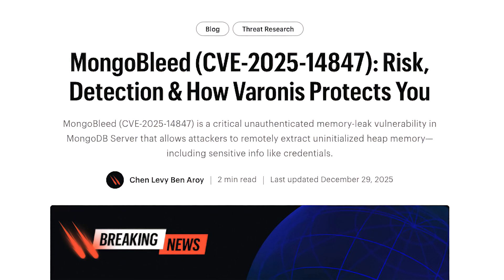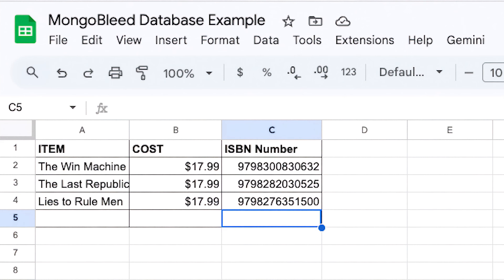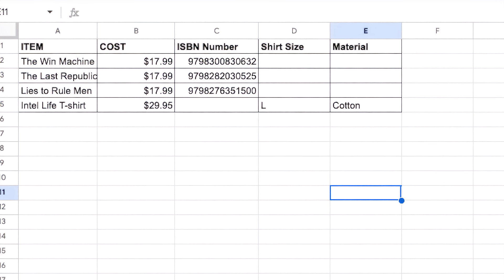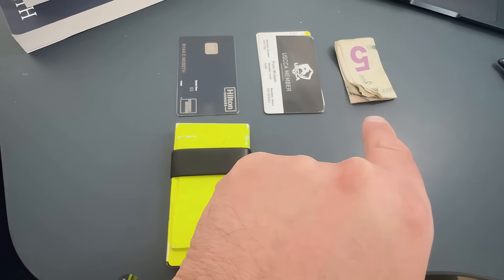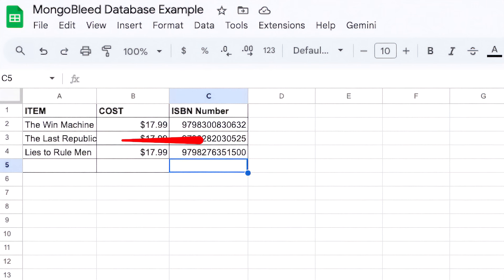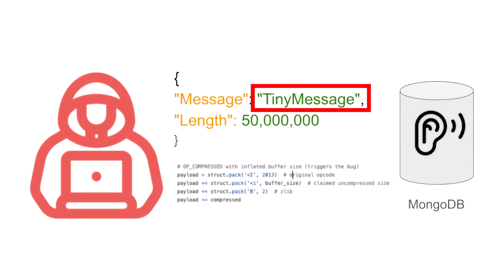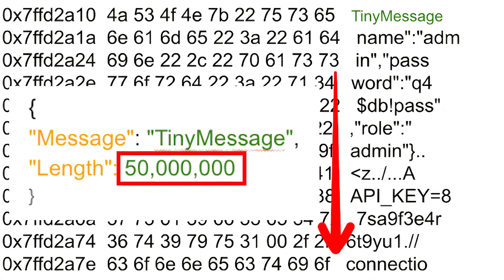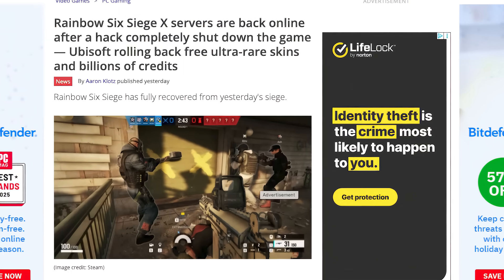The MongoDB Exploit That's Hitting Major Games Right Now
How did a database vulnerability end up causing chaos in Rainbow Six Siege?

In this video, I break down MongoBleed (CVE-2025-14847 — a newly disclosed MongoDB vulnerability that allows unauthenticated attackers to leak process memory directly from exposed databases.

This isn’t about stealing database records.
This is about leaking credentials, session tokens, API keys, and internal secrets straight out of memory, the stuff that lets attackers log in like they belong there.

If this sounds familiar, it should. MongoBleed is part of the same family of bugs as Heartbleed a classic “memory bleed” vulnerability that turns a simple request into a full compromise.

I explain:
* What MongoBleed is (in plain English)
* How NoSQL databases like MongoDB actually work
* Why memory leaks are more dangerous than they sound
* How attackers exploited this in the real world
* And how this kind of bug can escalate from a game server… to ransomware

If you run MongoDB, work in IT, security, cloud infrastructure — or you’re just curious how cyber attacks actually work — this is one you need to understand.

Public patches are for versions:
8.2.3,
8.0.17,
7.0.28,
6.0.27,
5.0.32,
4.4.30

BlueSky
/r/ryanmcbeth

8705 Colesville Rd.
Suite 249
Silver Spring, MD 20910
USA